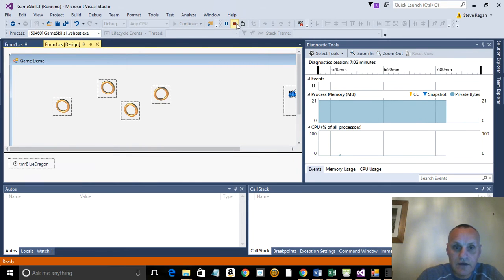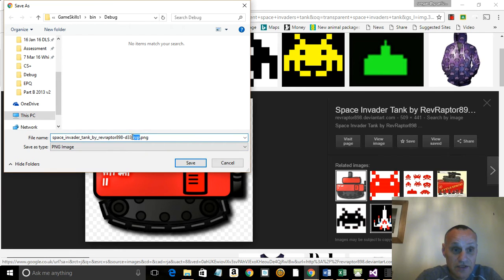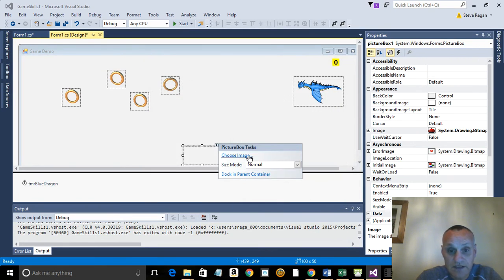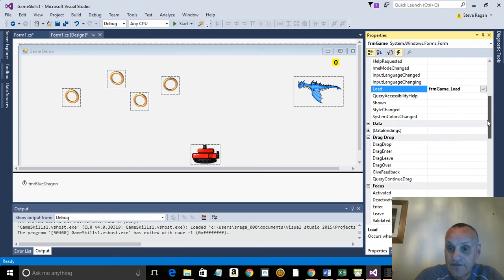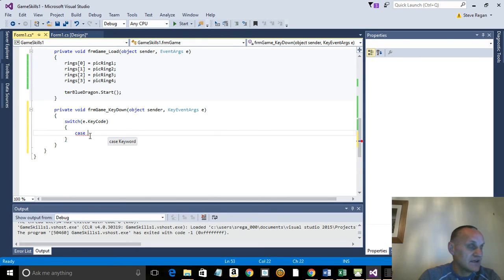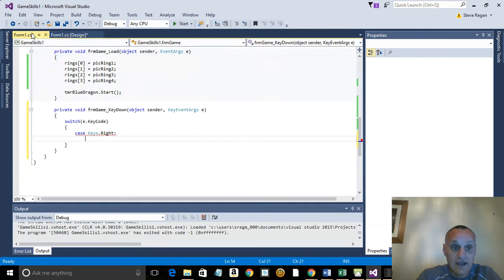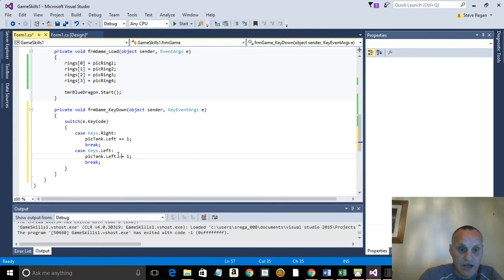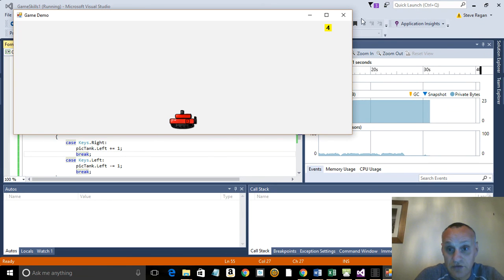Visual C# Game Skills 4 - Keyboard Controls